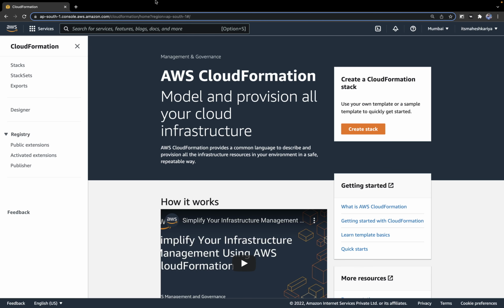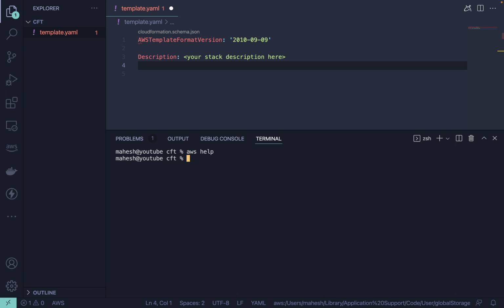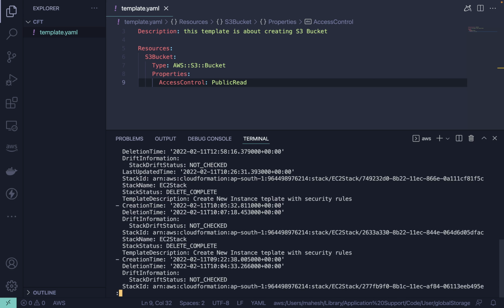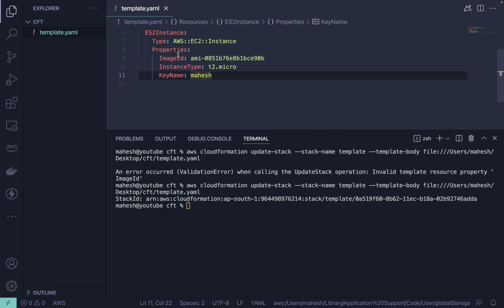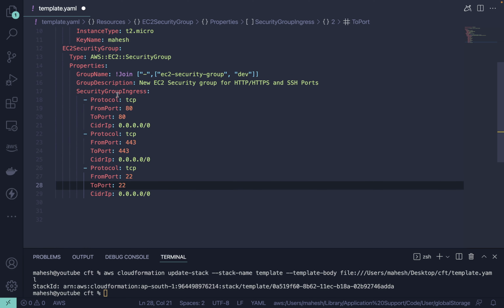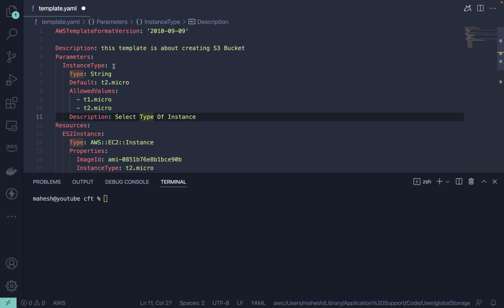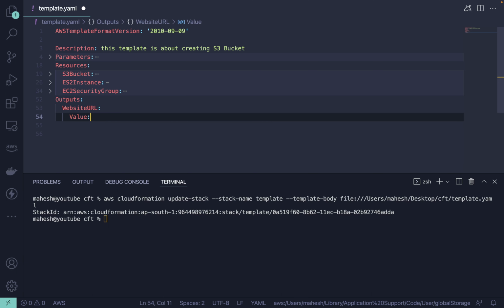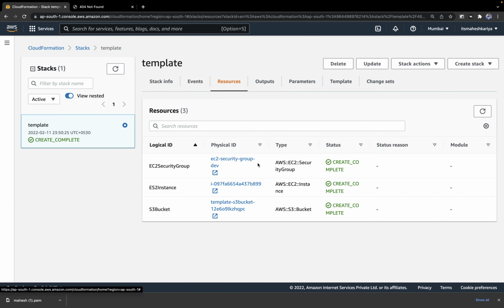AWS CloudFormation | Create S3 EC2 and Security Group with CloudFormation | AWS CLI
In this tutorial we are going to understand everything about AWS CloudFormation and how to use AWS CLI to create, update and view changes of CloudFormation and much more.

AWS CloudFormation is an infrastructure as code (IaC) service that allows you to easily model, provision, and manage AWS and third-party resources.
CloudFormation is an infrastructure automation platform for AWS

0:00 - Intro
3:10 - Setup AWS CLI
5:25 - Create S3 Bucket with AWS CloudFormation
10:42 - Create EC2 with AWS CloudFormation
15:16 - Security Groups with AWS CloudFormation
23:20 - What are Parameters ?
29:37 - Define Outputs
31:07 - Create Stack From UI